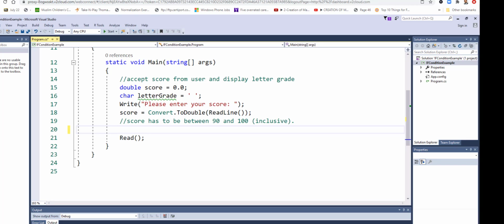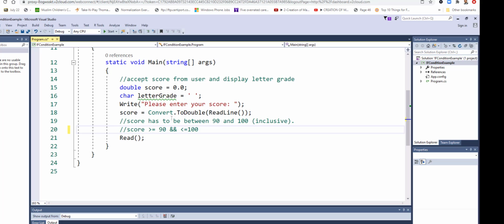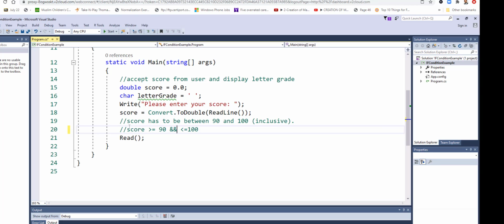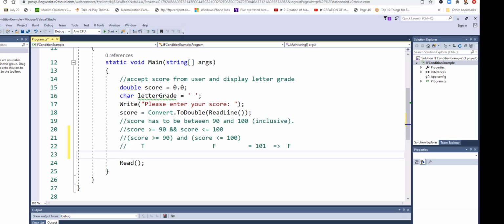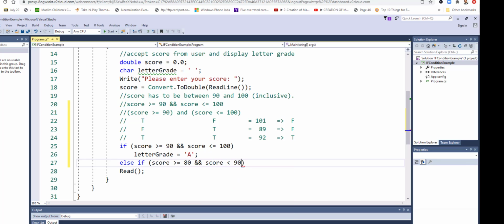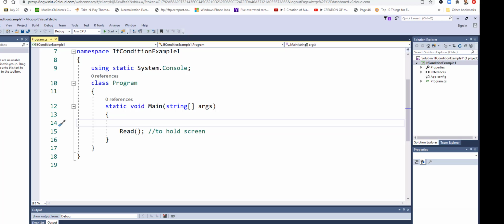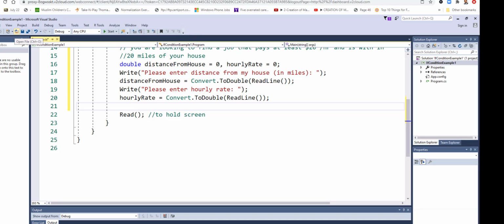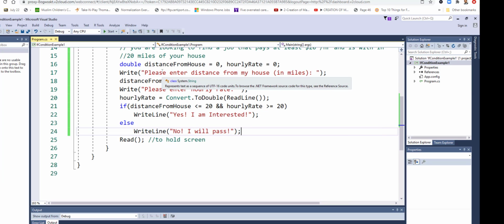If Condition And (&&) Operator Examples C# Programming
CODE:
Example 1:
 //accept score from user and display letter grade
            double score = 0.0;
            char letterGrade = ' ';
            Write("Please enter your score: ");
            score = Convert.ToDouble(ReadLine());
            //score has to be between 90 and 100 (inclusive).
            //Precedence
            //(score &gt;= 90) and (score &lt;= 100)
            //    T                   F         = 101    F
            //    F                   T         =  89     F
            //    T                   T         =  92    T
            if (score  &gt;= 90 && score &lt;= 100)
                letterGrade = 'A';
            else if (score &gt;= 80 && score &lt; 90)
                letterGrade = 'B';
            else if (score &gt;= 70 && score &lt;80)
                letterGrade = 'C';
            else if (score &gt;= 60 && score &lt; 70)
                letterGrade = 'D';
            else
                letterGrade = 'F';
            WriteLine("Letter Grade is: " + letterGrade);
            Read();

Example 2:
 // you are looking to find a job that pays at least $20 /hr and is with in
            //20 miles of your house
            double distanceFromHouse = 0, hourlyRate=0;
            Write("Please enter distance from my house (in miles): ");
            distanceFromHouse = Convert.ToDouble(ReadLine());
            Write("Please enter hourly rate: ");
            hourlyRate = Convert.ToDouble(ReadLine());
            if (distanceFromHouse &lt;= 20 && hourlyRate &gt;= 20)
                WriteLine("Yes! I am Interested!");
            else
                WriteLine("No! I will pass!");
            Read();